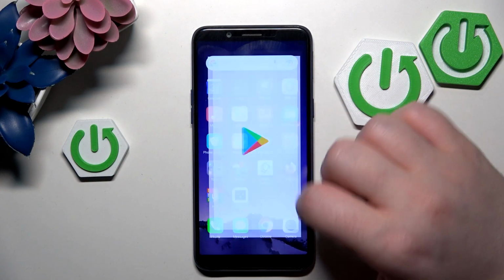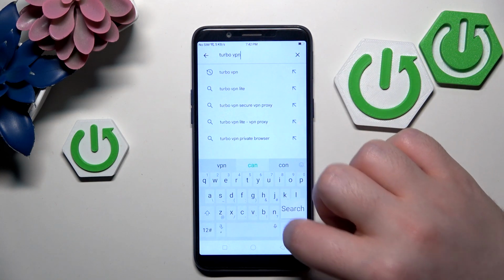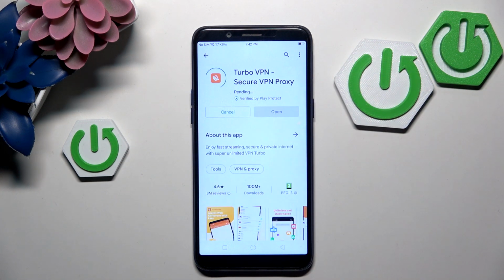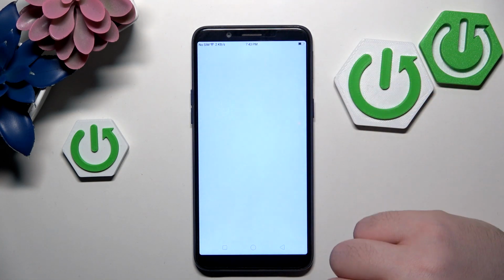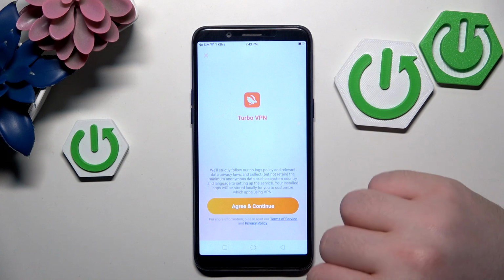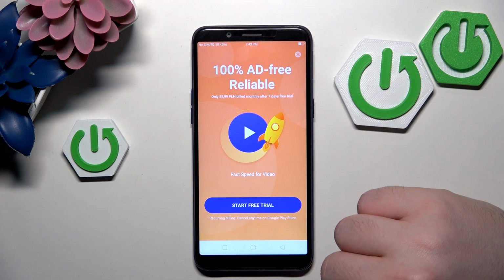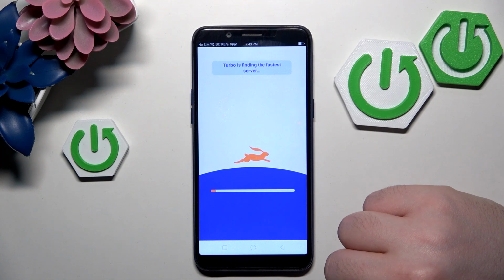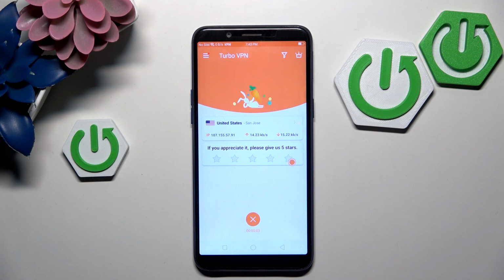OPPO F5 - How to Set Up VPN? | Enable VPN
Hey! Setting up a VPN on your OPPO F5 secures your internet connection and protects your privacy. Learn how to enable a VPN with this step-by-step guide for safer browsing! It’s perfect for accessing restricted content or staying safe on public Wi-Fi.

How to set up VPN on OPPO F5?
How to enable VPN on OPPO F5?
Can you set up a VPN on OPPO F5?